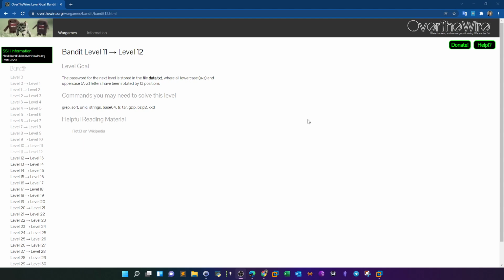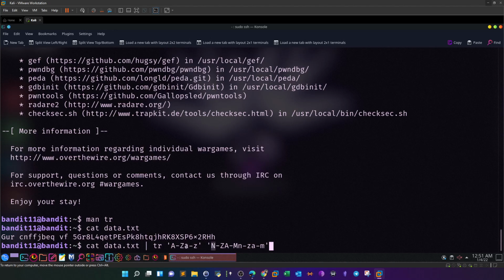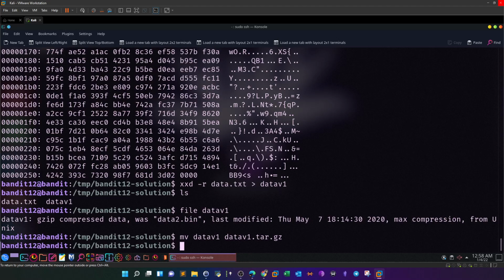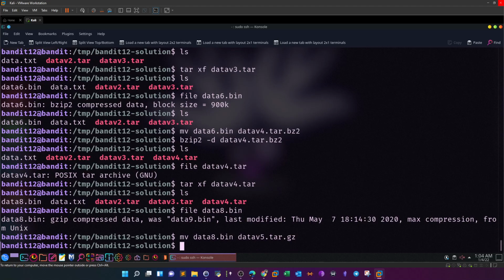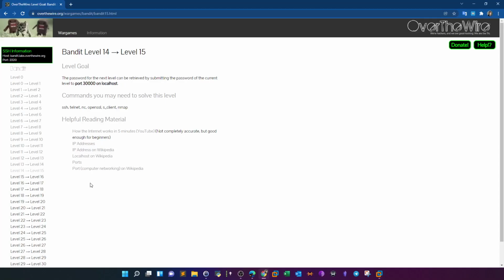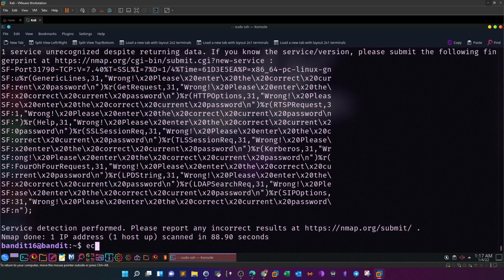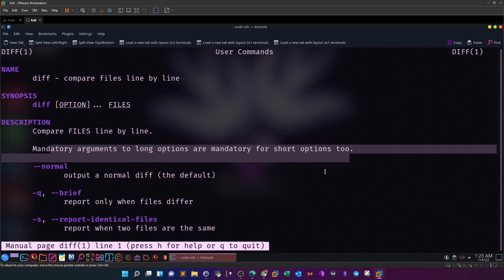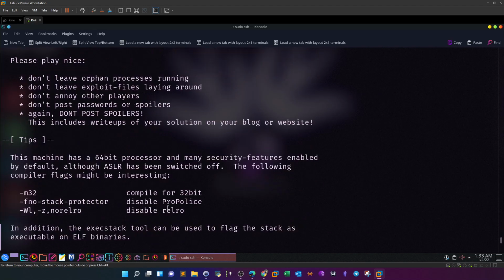Linux Challenges Part 2 | OverTheWire Bandit Level 10-Level 19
In this video walk-through, we covered various concepts in Linux such as encoding and decoding, file compression,SSH,etc. This was part of OverTheWire Bandit CTF Level 10-Level 19